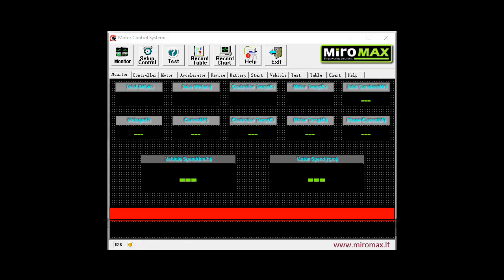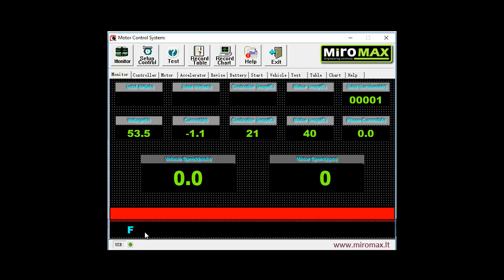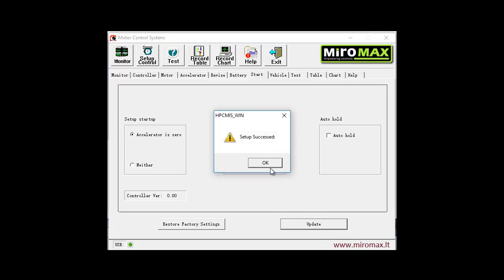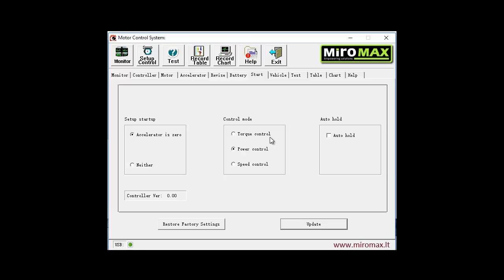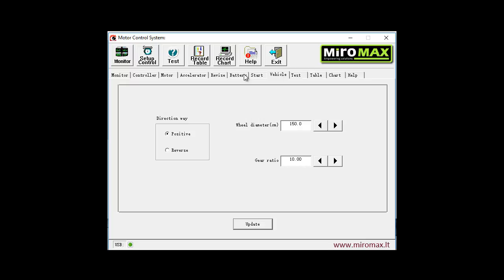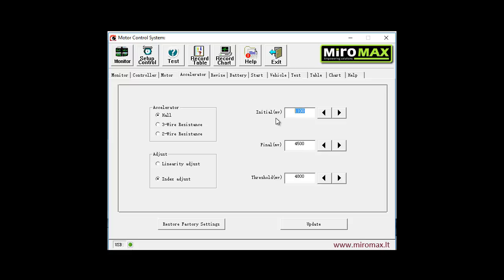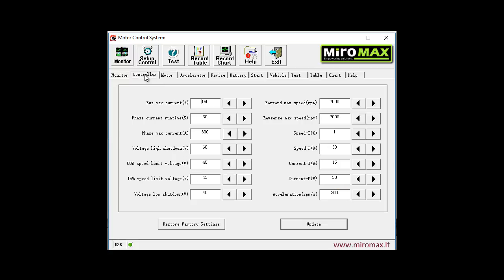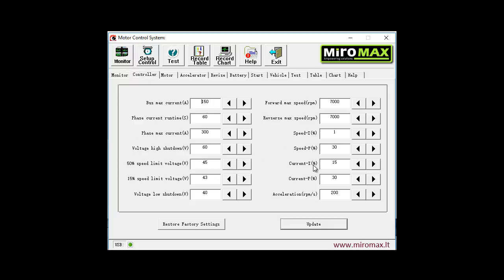Software for HPC series controllers Intruduction from MIROMAX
What you need to know about software for HPC series controllers like:
HPC300H-48V;   HPC300H-72V;   HPC300H-96V;
HPC500H-48V;   HPC500H-72V;   HPC500H-96V;
HPC700H-48V;   HPC700H-72V;   HPC700H-96V;